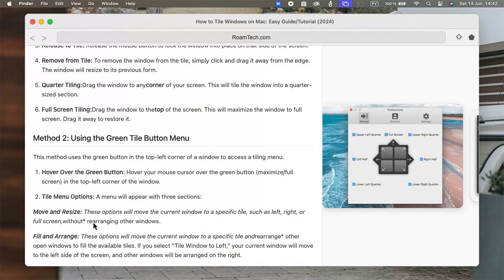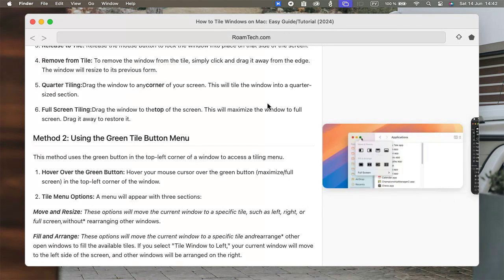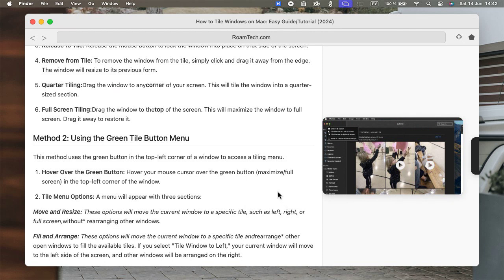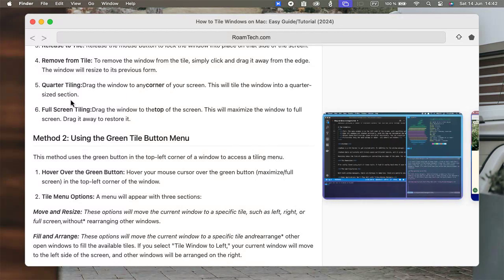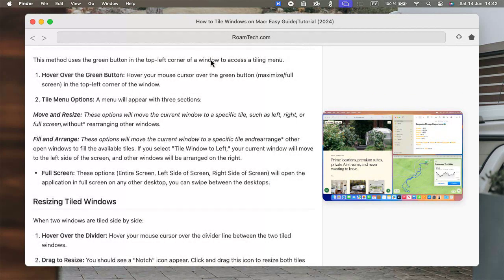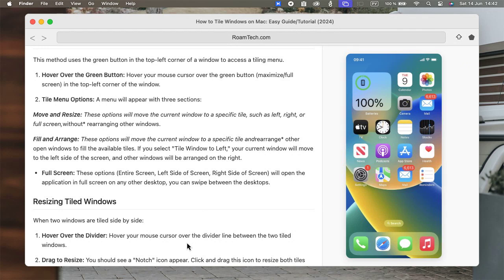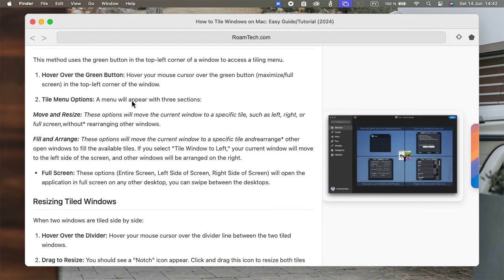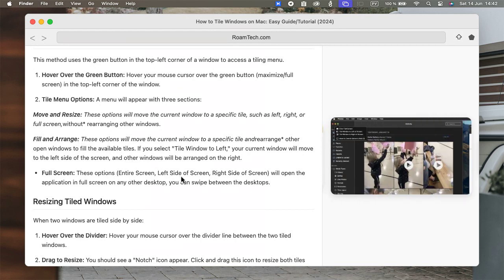How to Tile Windows on Mac Easy Guide Tutorial 2026